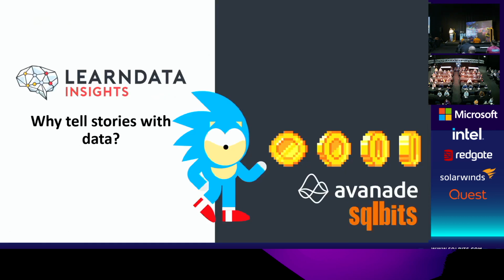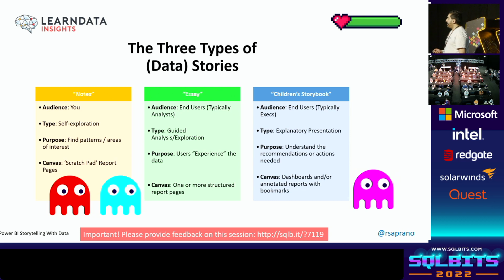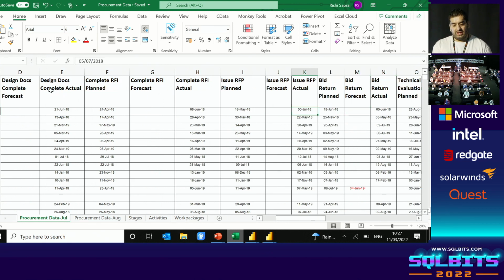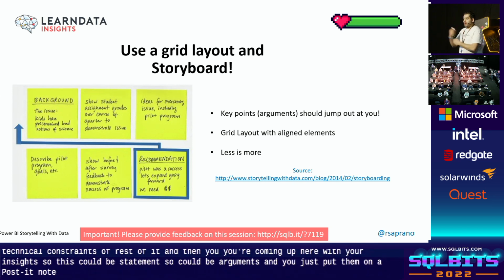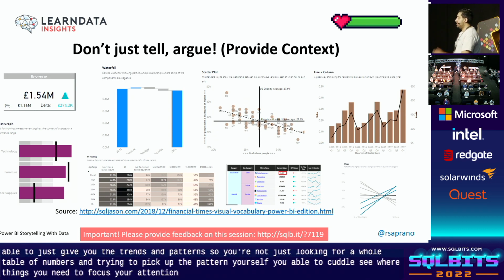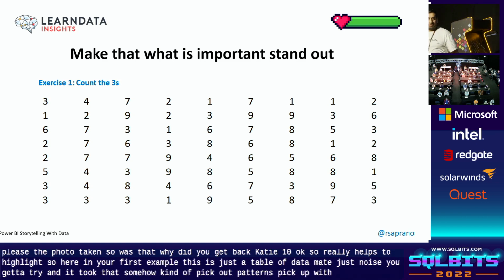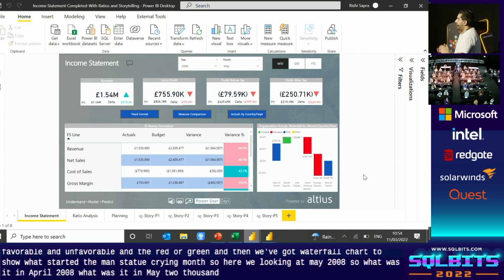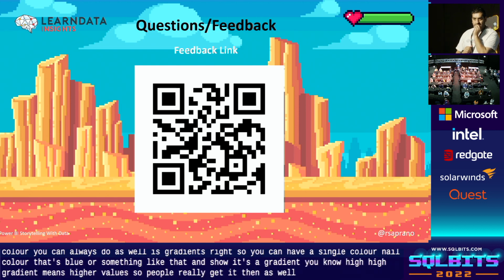Storytelling With Data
Learn how to present arguments with data to effectively communicate the insights you need to get across
Speaker BIO: Rishi is a speaker, trainer, consultant and technology evangelist specialising in Power BI, and has presented at several global conferences over the past few years. He works with a number of large Enterprise customers on self-serve BI Architecture an